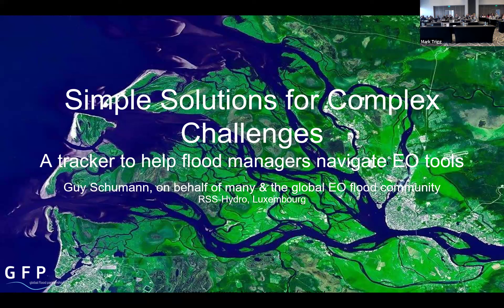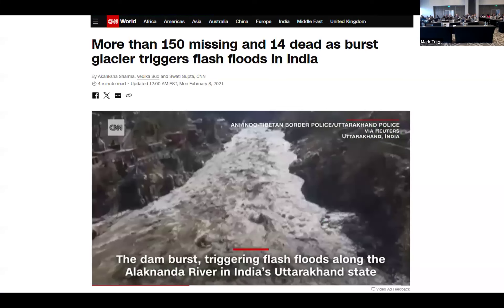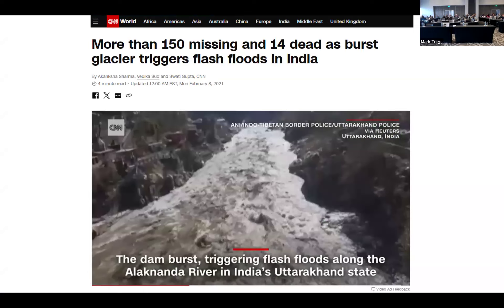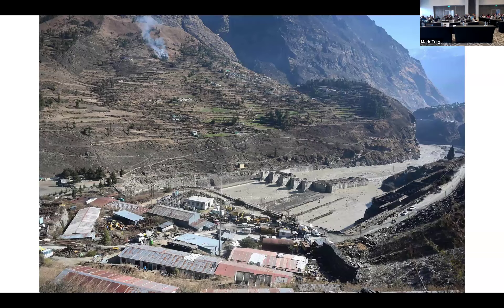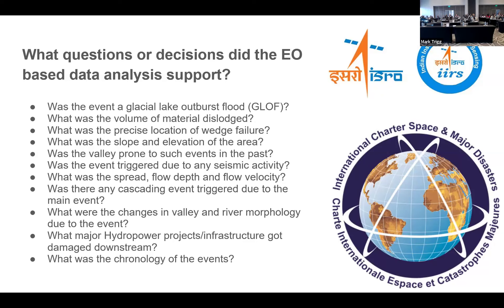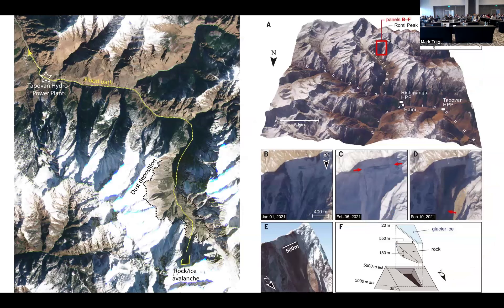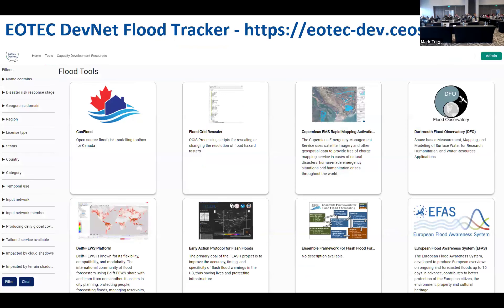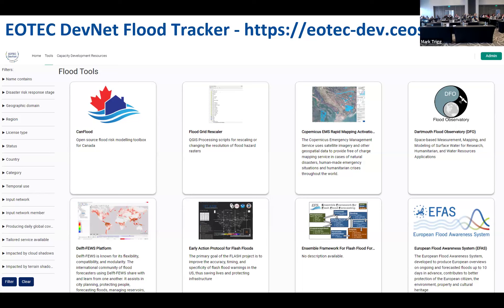Presentation by Guy Schumann, RSS-Hydro, Luxembourg.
EOTEC DevNet Global Flood Tools Tracker